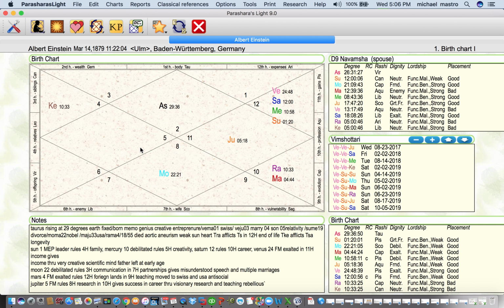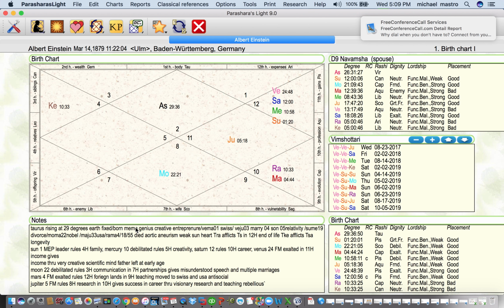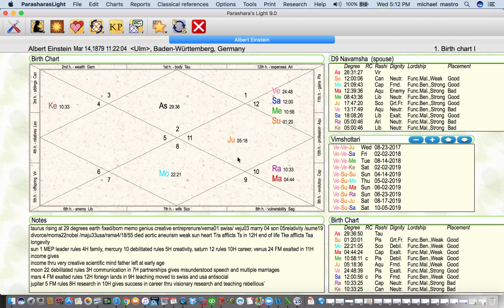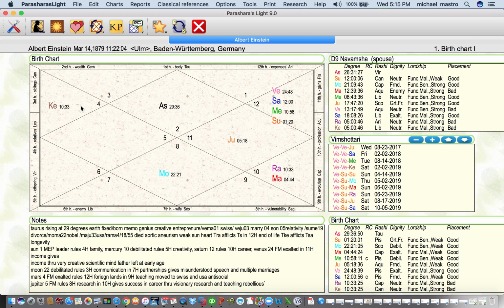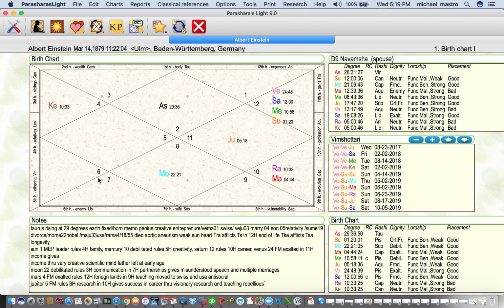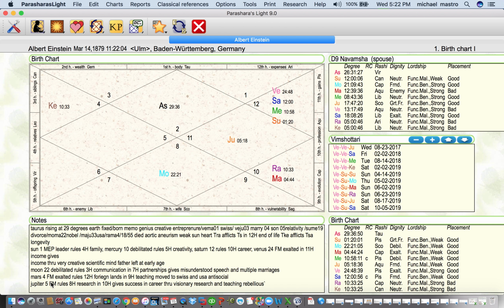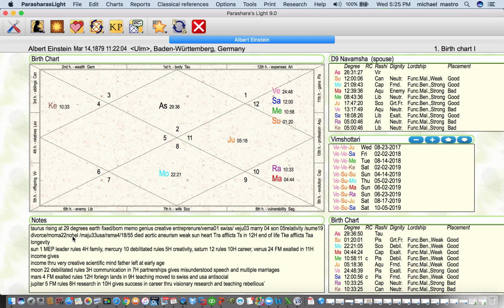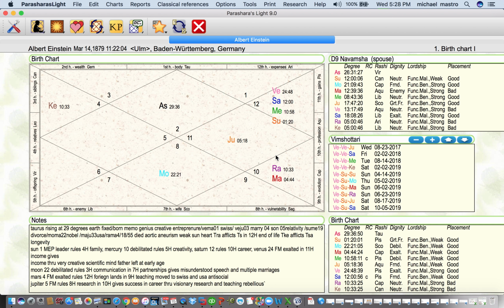TaurusAlbertEistein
Join Michael Mastro, a world-renowned Vedic scholar, teacher, and author of multiple award-winning books, as he delves into a variety of astrological topics, including the charts of current and past well-known personalities.

Michael is CEO of Vastu Creations and the American Institute of Vastu. As an architect, long-time meditator, and practitioner of Vedic knowledge, he has applied his talents to help corporate and individual clients for well over 30 years. Michael was nominated as one of the Top 100 Trailblazers in Yoga and Ayurveda in the World.

Book a Reading with Michael today!